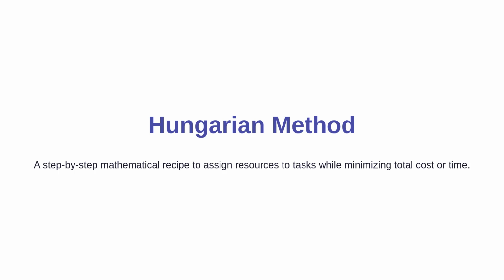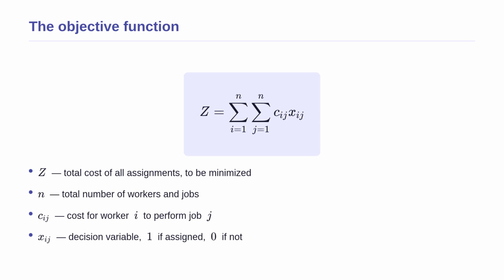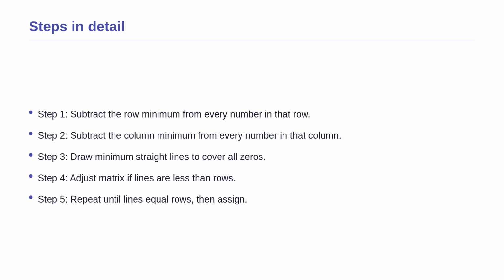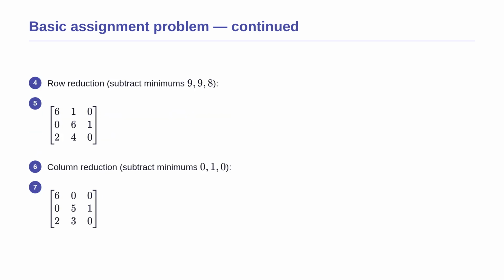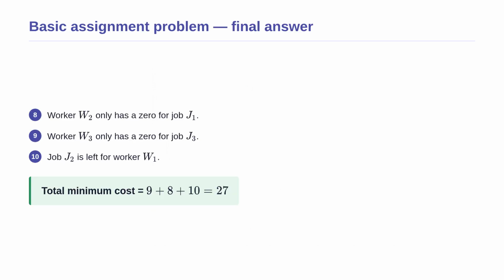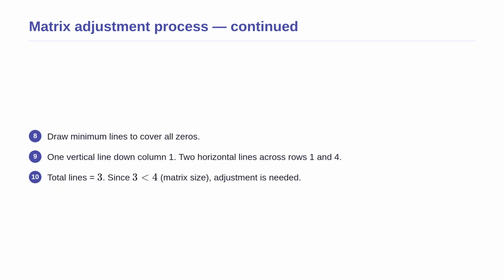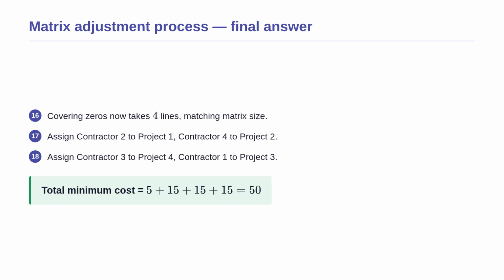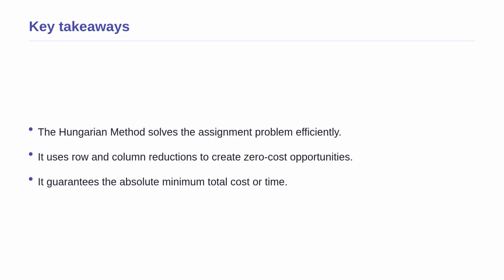Operations Research - Hungarian Method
Video lecture on Hungarian Method for Operations Research.